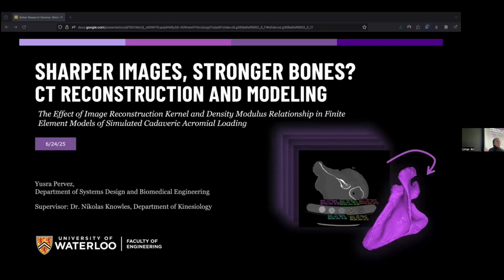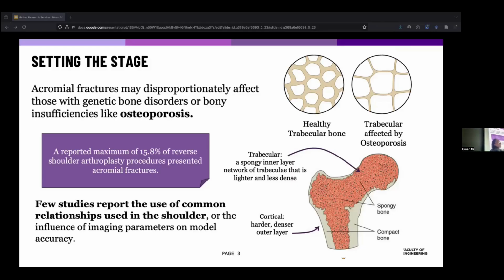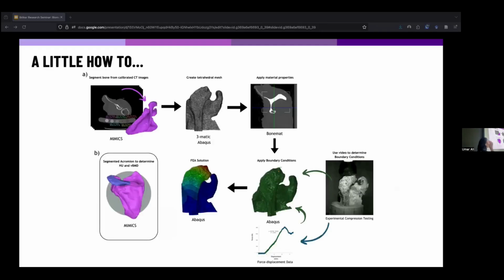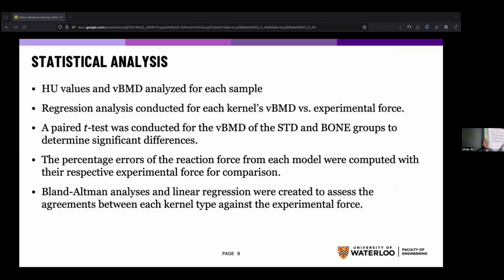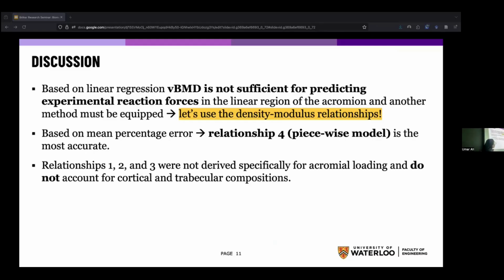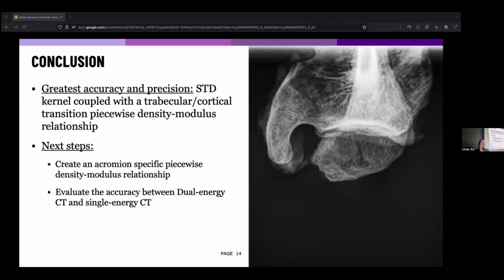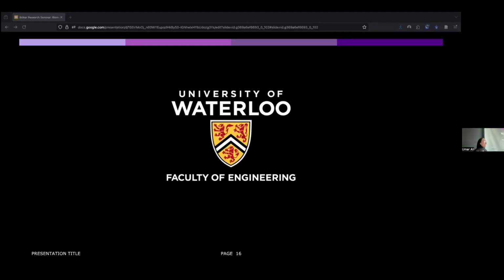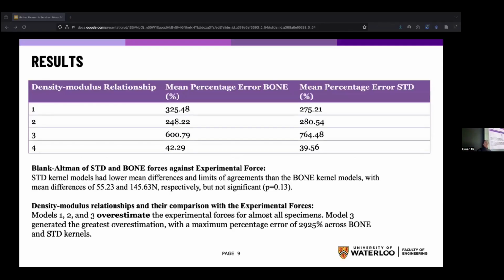Yusra Pervez: Sharper Images, Stronger Bones? CT Reconstruction & Modeling | Ibtikar Seminar Series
This seminar is part of a collection of seminars held by the Ibtikar Research Network, highlighting Muslim excellence and cool research done within our community!